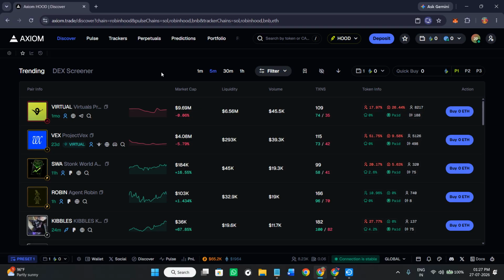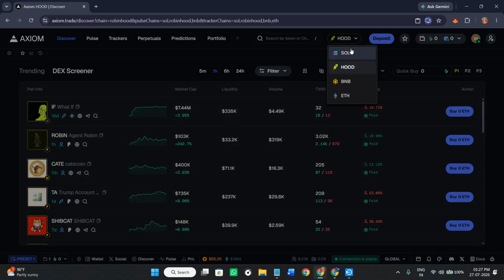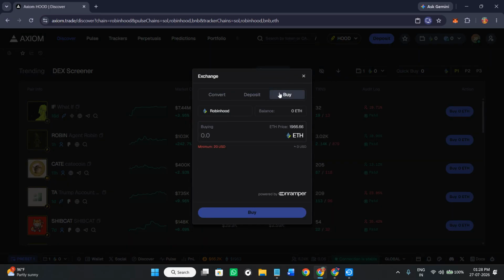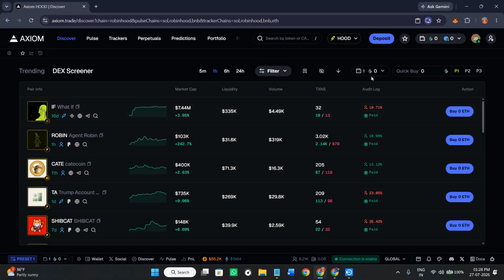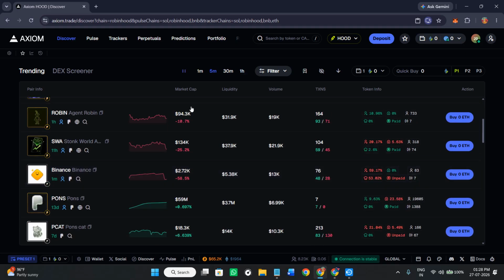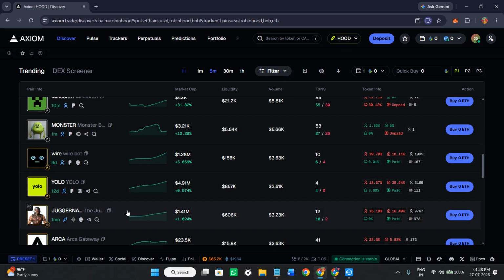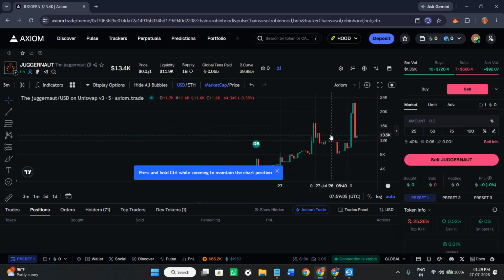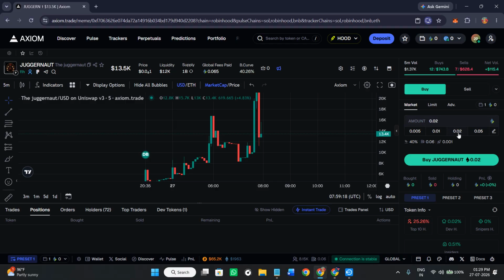How To BUY MEME COINS On Robinhood Chain 2026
Welcome to Token Tutorials! In this video, I will show you How To BUY MEME COINS On Robinhood Chain 2026